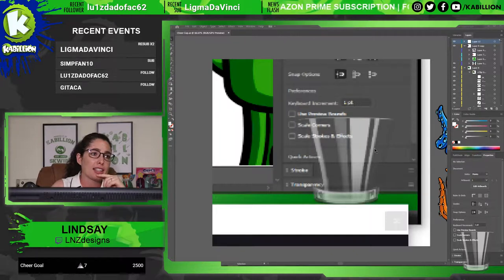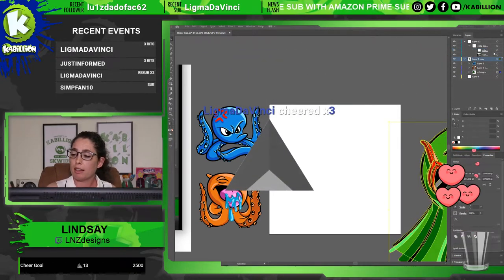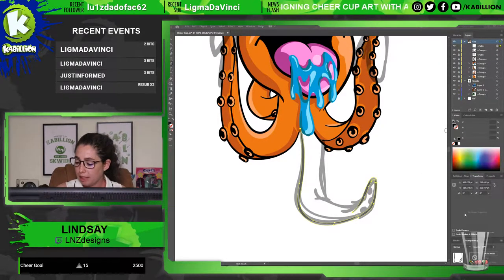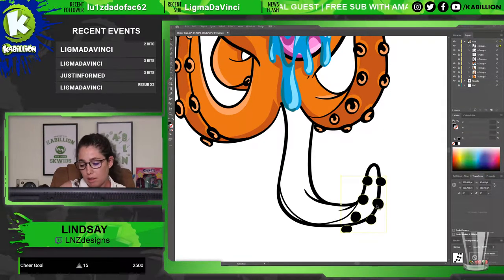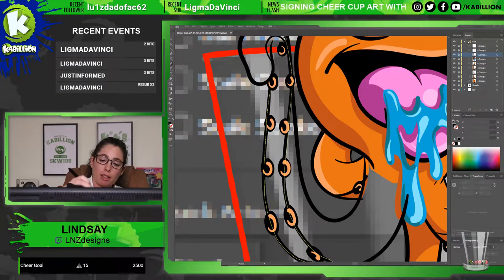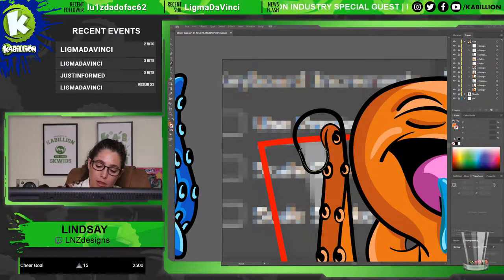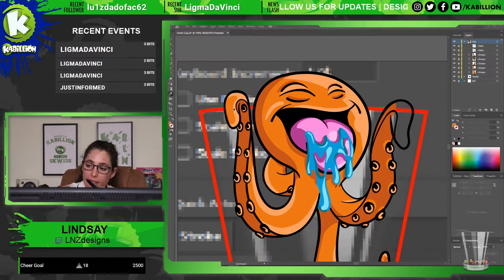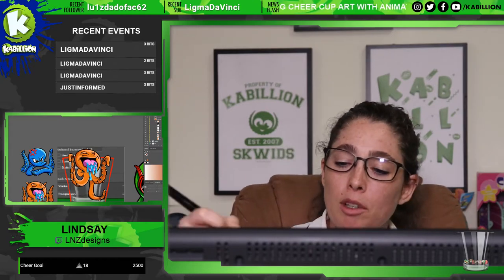Design Power Hour #3: Putting Sprinkles in a Cup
Design Power Hour #3: Making one of our emotes in charge of collecting our bits!

Check us out on Comcast, Time Spectrum and Verizon, as well as Roku, Apple TV and Amazon Fire! We have classic shows you love and new shows you will love, just sit back and chill.